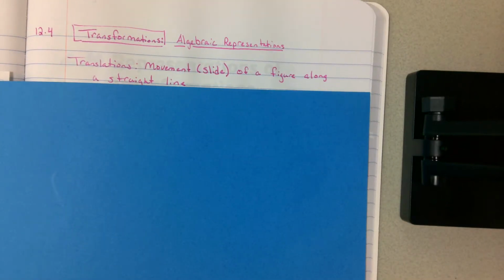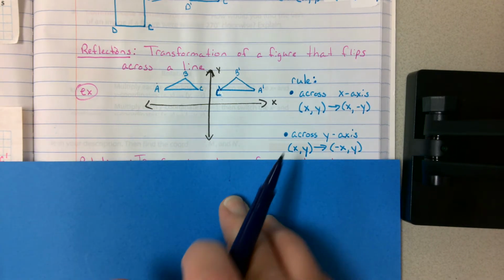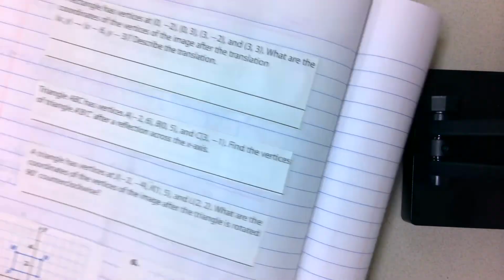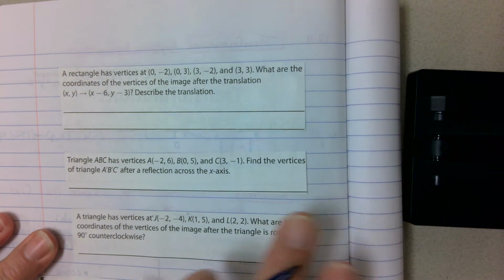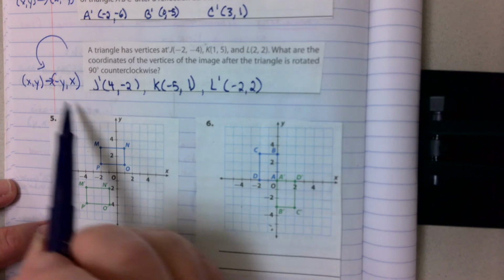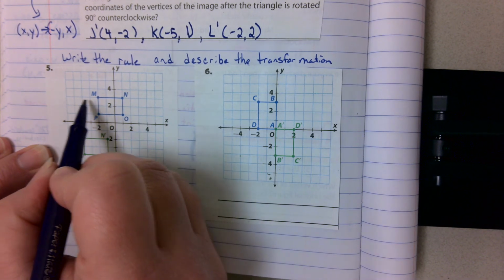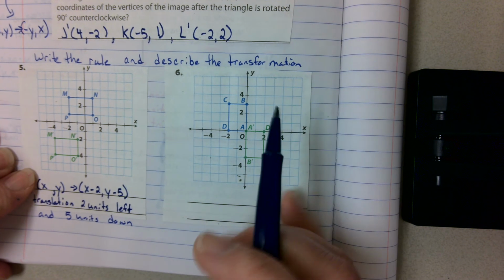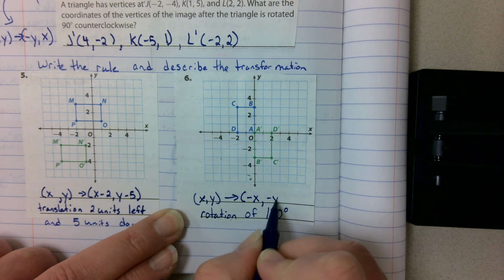Transformations: Algebraic Representations (12.4)